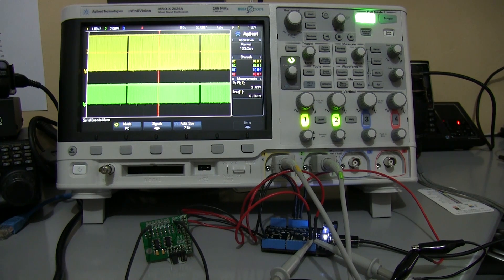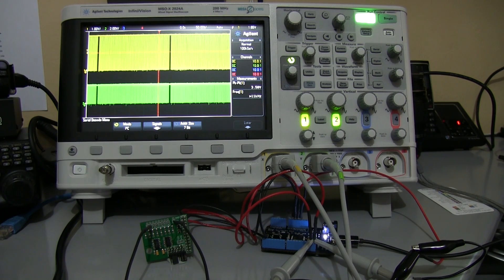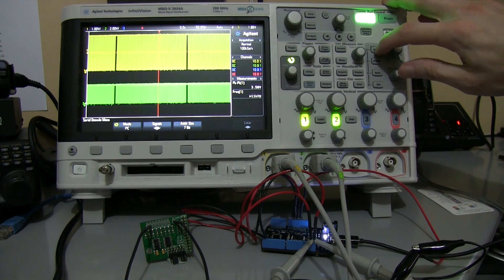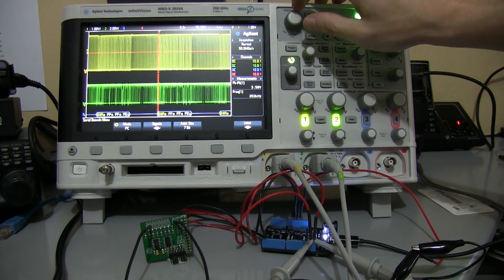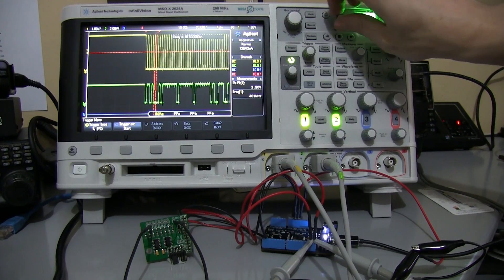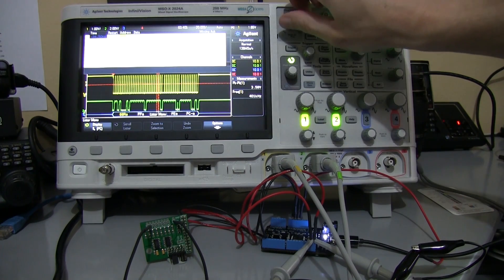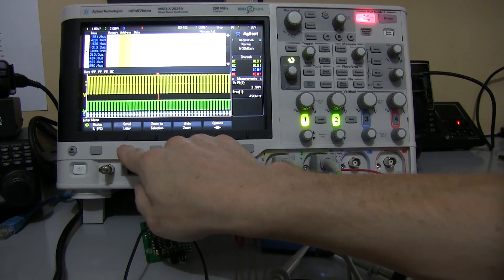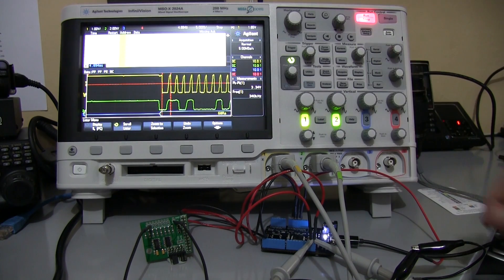Agilent InfiniiVision MSOX2024A Oscilloscope I2C Analysis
Showing I2C data from a Netduino and ADC Pi 18 bit dual ADC board on an Agilent MSOX2024A  scope with I2C serial decode module enabled